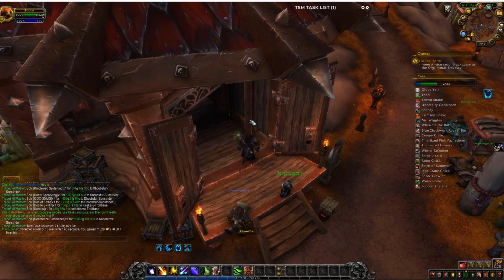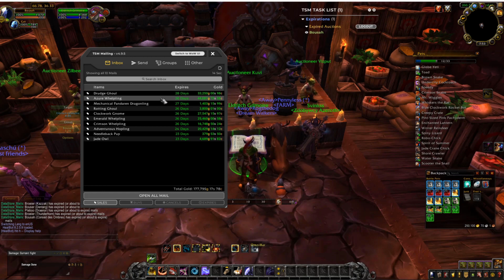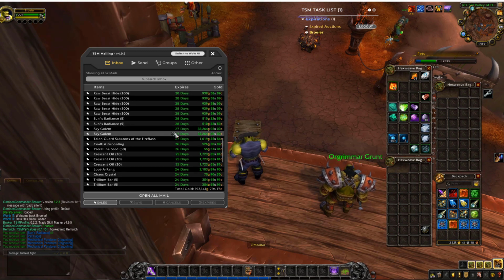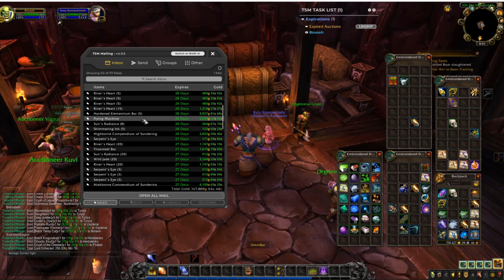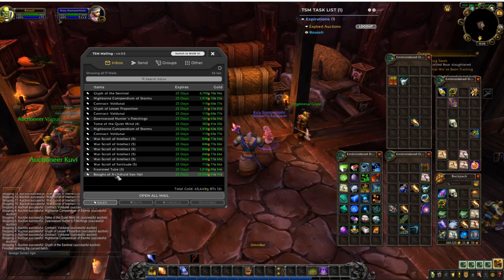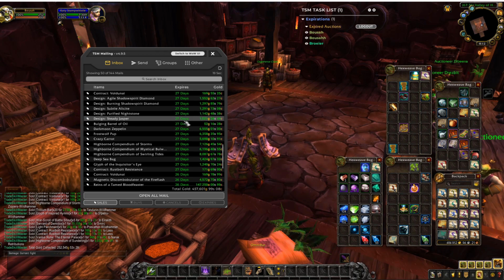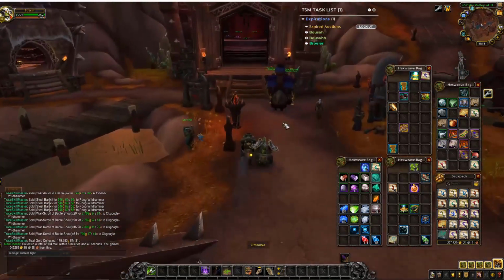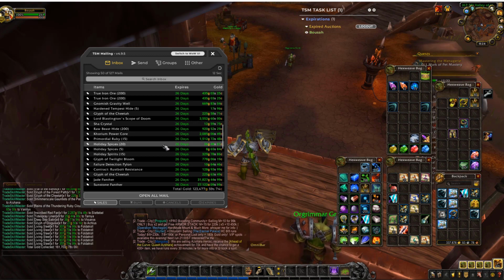2.8 Million gold from weekly mailbox #13 (600k + passive gold)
my ways to make gold in retail world of warcraft
battle pets increase you're gold so easy and will get that token value down rly good best passive gold in my opinion

addons :tsm
               rematch
               rematch tsm values

My setup:
main screen
2nd screen
video card
memmory 2x
PC tower case